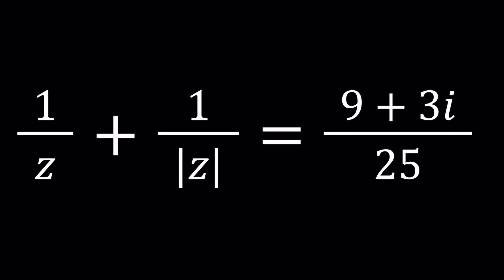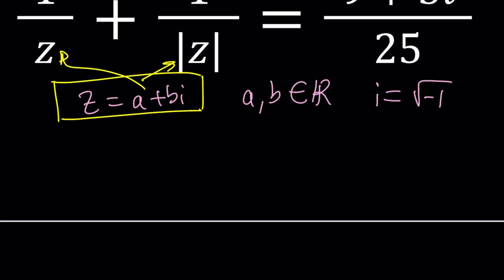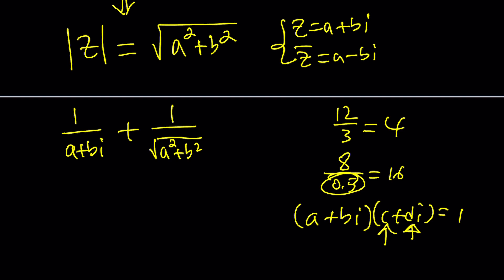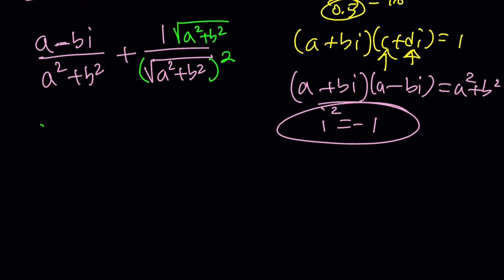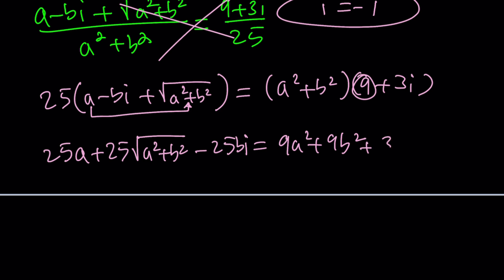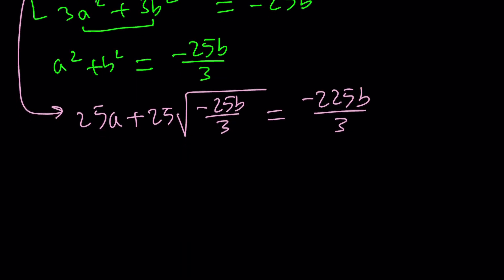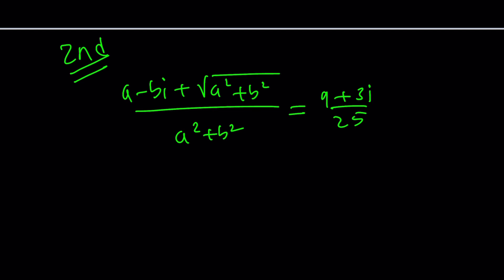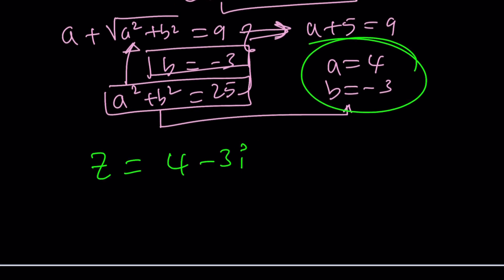An Absolutely Nice Homemade Equation | Problem 473